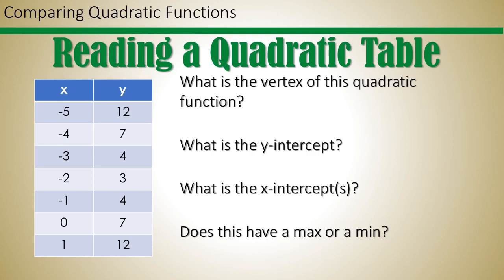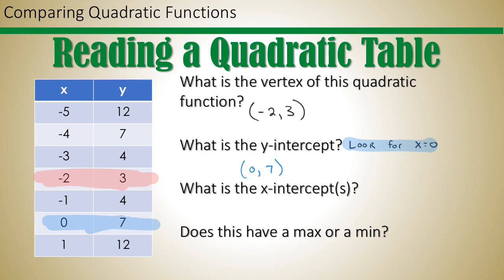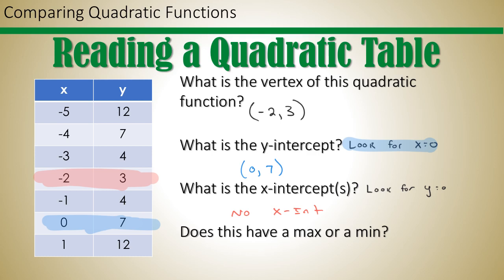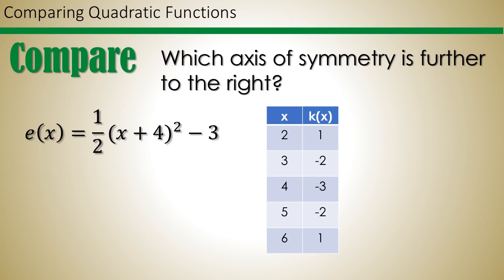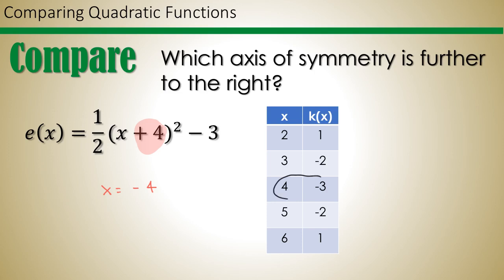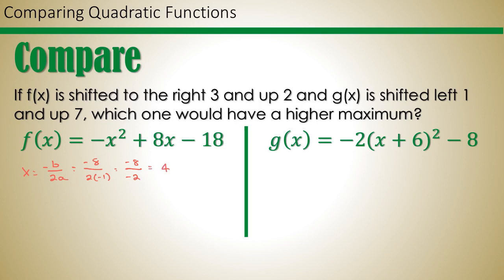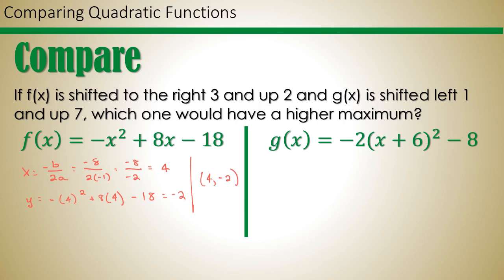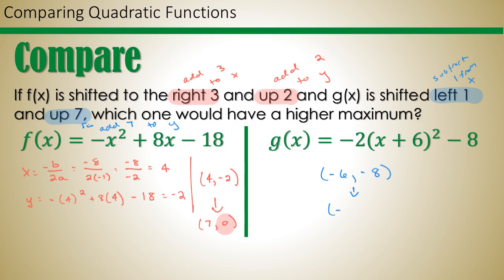AG 11.8 Compare Quadratic Functions 1